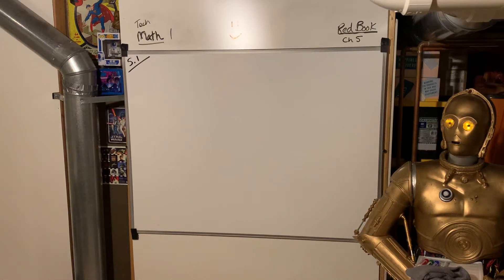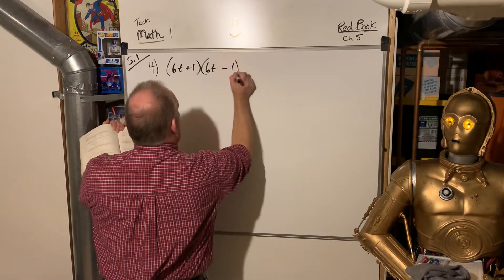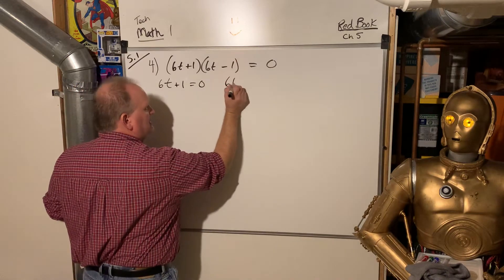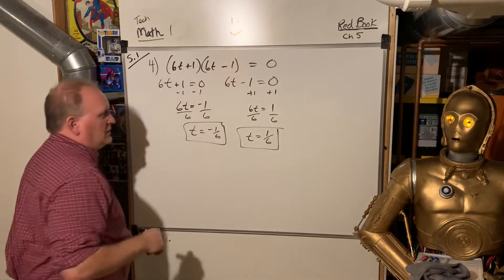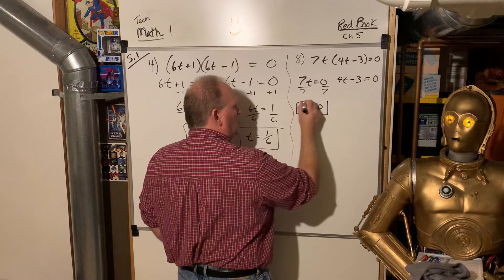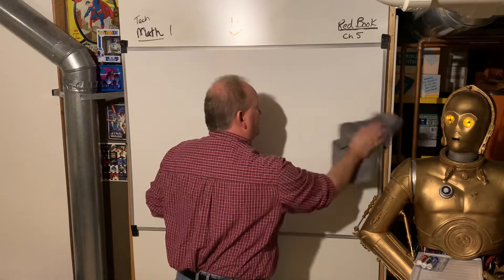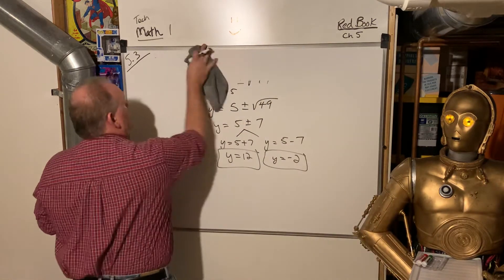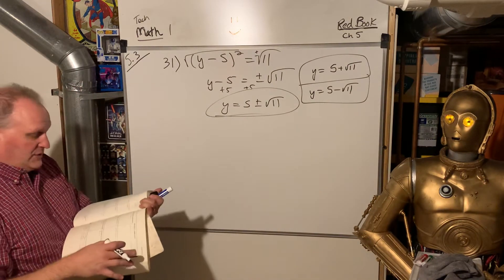Techmath1 notes red book 5.1-5.4